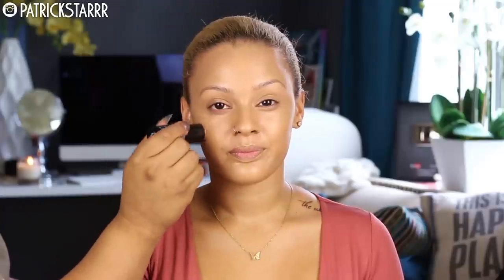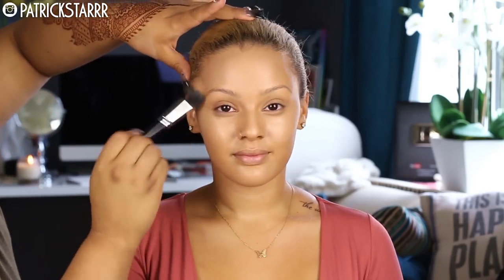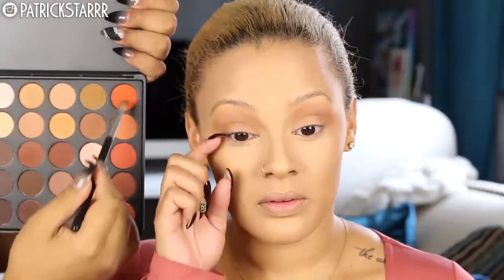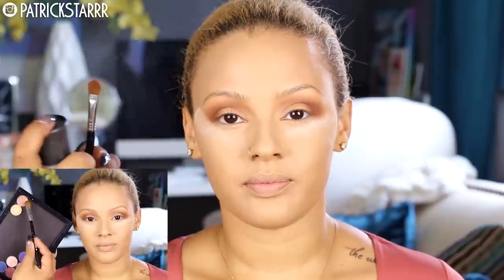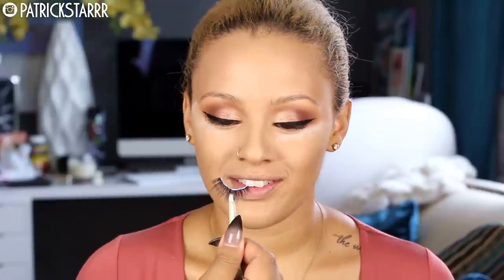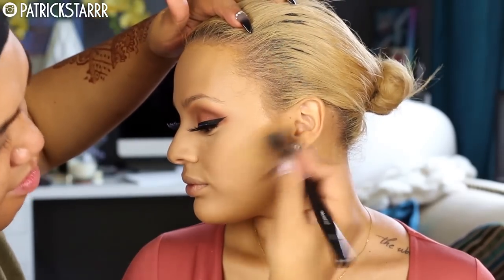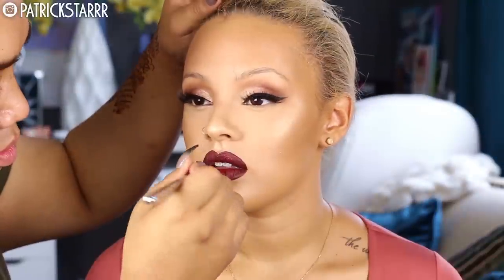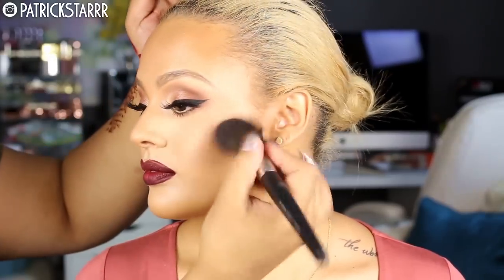FALL MAKEUP TUTORIAL | PatrickStarrr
Follow my new SNAPCHAT- PSTARRRsnaps
This is my FALL MAKEUP TUTORIAL on my girlfriend @viva_glam_kay! I am so excited to be doing makeup again on someone other than myself!

Fall is the time to rock whatever YOU want. Tis the season to be bold. You can sport this look at your next wedding, homecoming, date or night out at the club. This look is truly universal for any occasion. Please hashtag patrickstarrr on social media so I can see your work! I love checking you all out on instagram, snapchat, twitter and facebook! Lemme know what you think of this look and let me know what you would like to see next!

If you made it this far in the description, put an eggplant on my last IG PHOTO! ;D

xoxo
PATRICKSTARRR

theepatrickstar

PatrickStarrr
2355 Westwood Blvd. #430

2 Whitening Lightening Pens $19